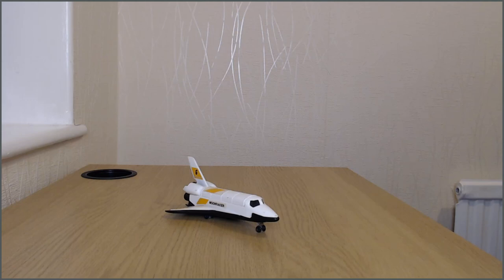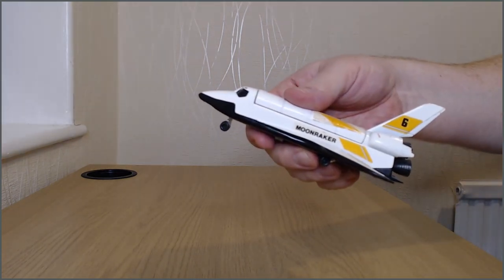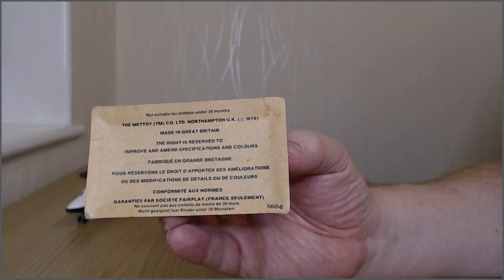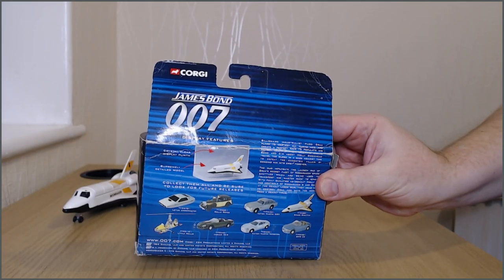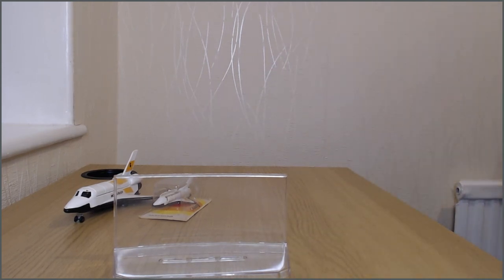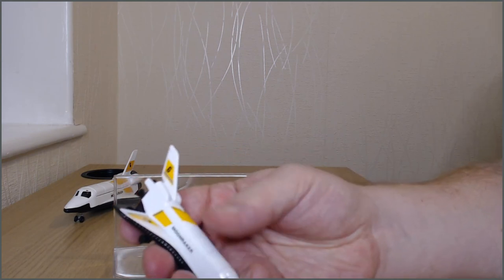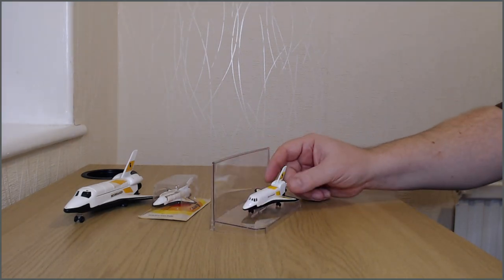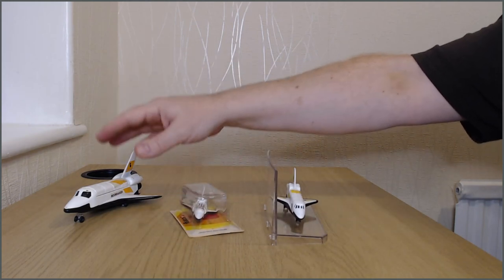James Bond 007 Moonraker Space Shuttle Toys from Corgi late 70s to early 00s - Spot the Difference!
Having picked up an old relatively large Moonraker toy locally I was puzzled when I saw one on eBay that looked similar but had more windows and more detailing. It turned out that as is often the way everything old is new, and to complete my analysis I found a Corgi Junior style shuttle that I had when I was little to complete the set. So when looking for your childhood favourite on eBay, just be aware that the photo may not be of the model you're thinking of...